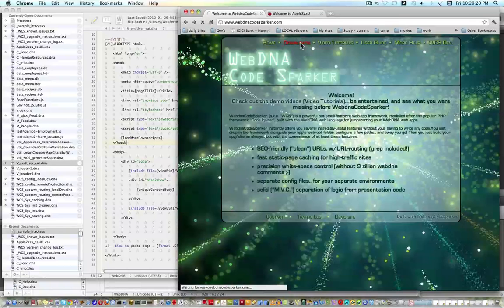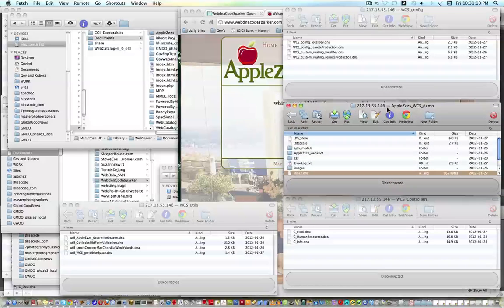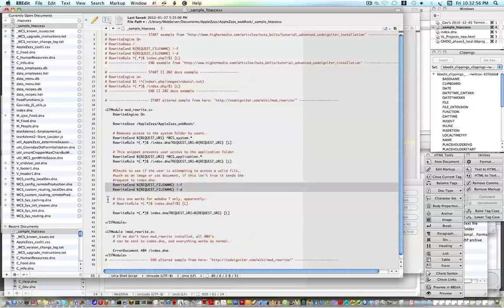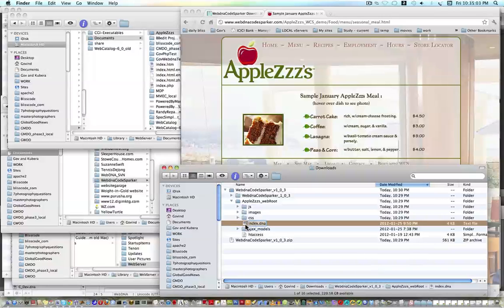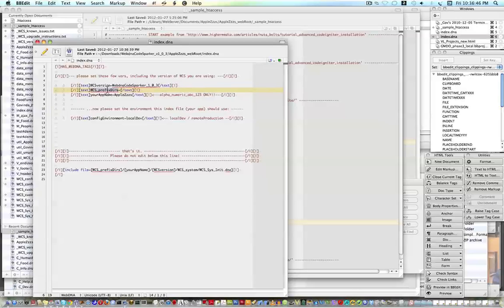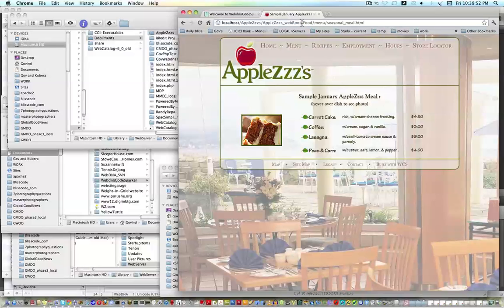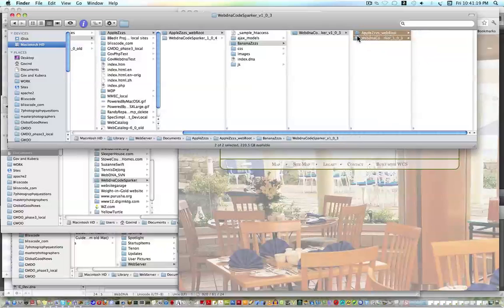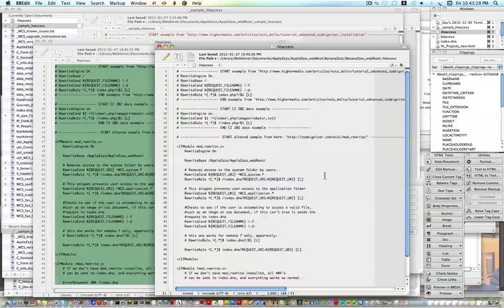"WebDNACodeSparker" framework - demo - How to install - part-1of2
This demo covers "How to install" WebDNACodeSparker.   I apologize in advance - this came out a little weak...  but should be enough to help you fumble into getting WebDNACodeSparker running for you.  There is not much to installing really...  just drop the folders into place.. and edit the paths in just a few places, in 2 or 3, files so all the other myriad of paths used in the framwork are built up properly/automatically.  Those few paths you need to set are located in:

- index.dna
- .htaccess
- the config file you are using, (...and, *maybe on occasion*:
- the sys_init.dna file (in the system folder)

later I'll make all this more user friendly.  Meanwhile, please be patient, brave... and have fun!